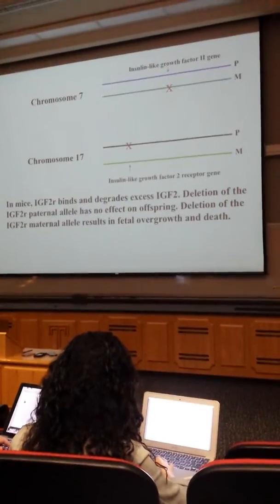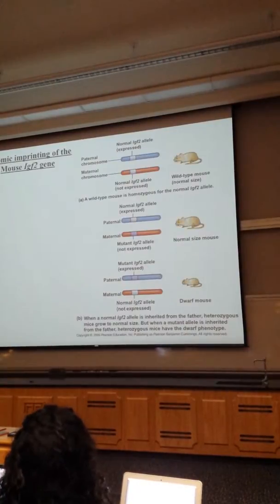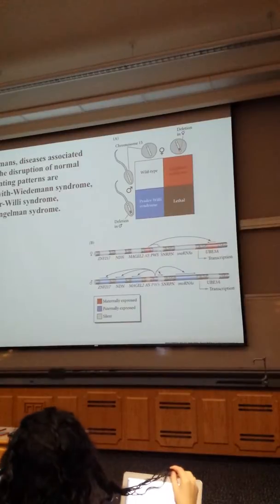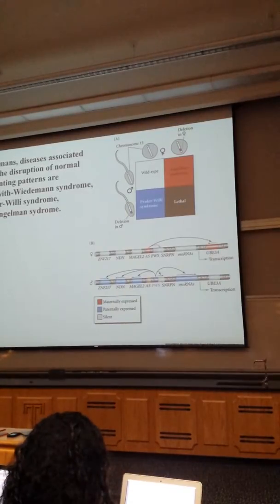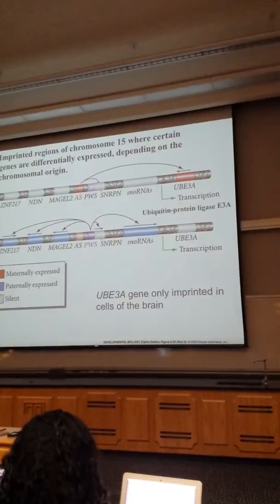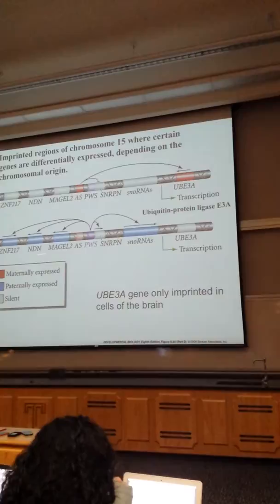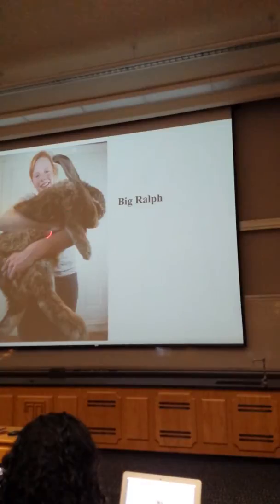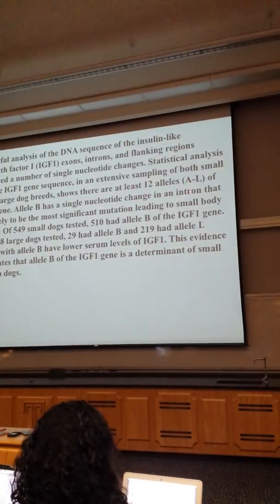Lecture 32 Part 2